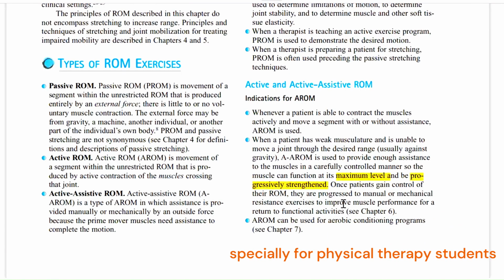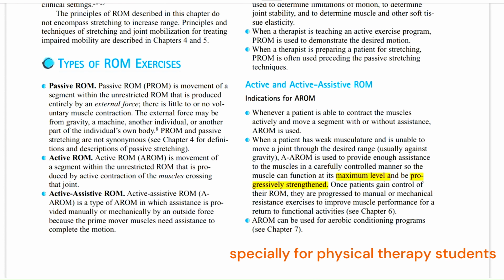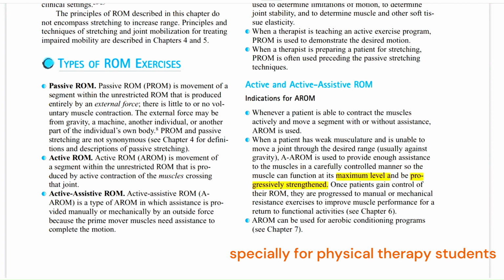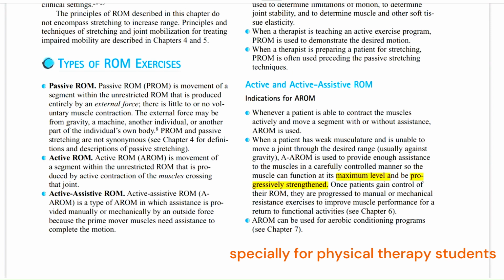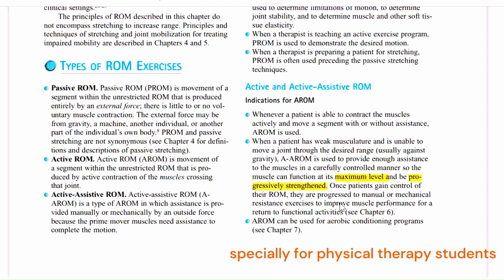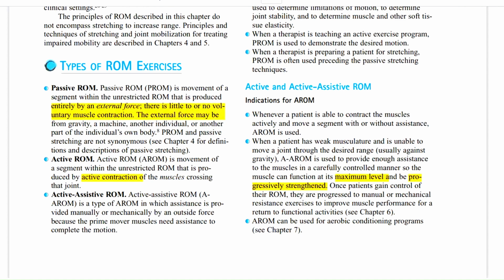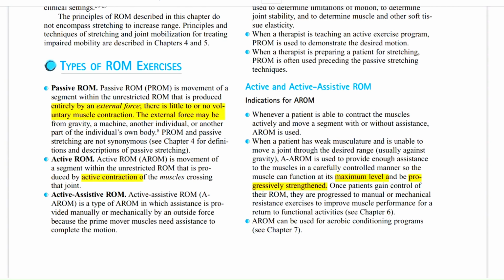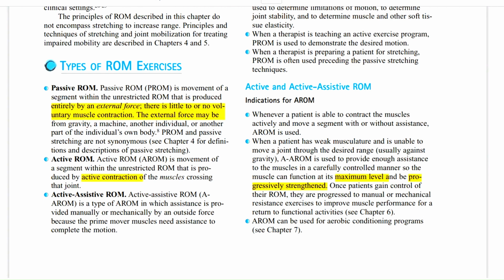Types of ROM exercises | CH #3 | THERAPEUTIC EXERCISE | PT 2 | English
In this video, we are going to see the FAST REVIEW PART 2 (Kisner)
 *Types of ROM exercises*

💢 00:00 Introduction
💢 00:15 Types of ROM exercises
💢 9:12 Thanks for watching